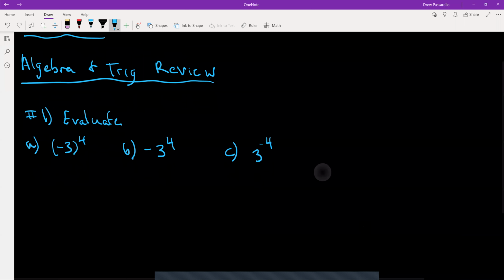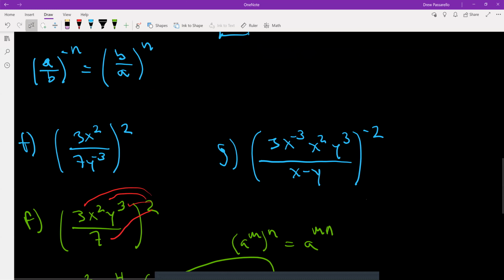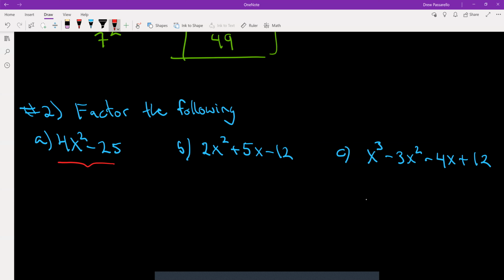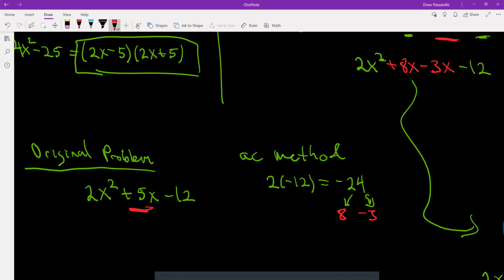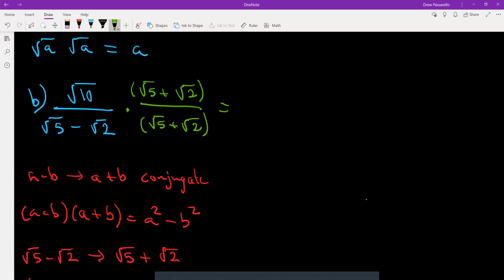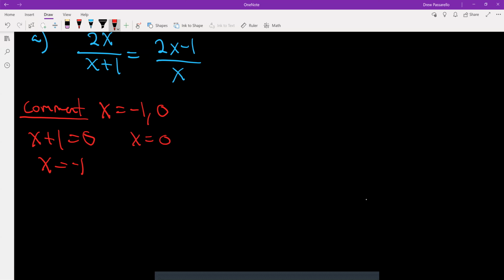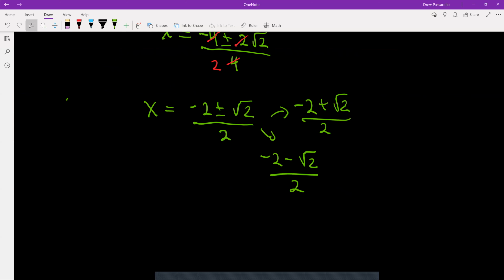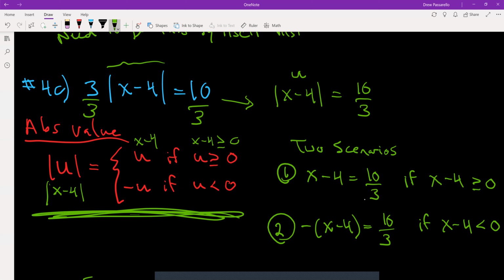MAT 140 (Calc I): Algebra & Trig Review Part 1